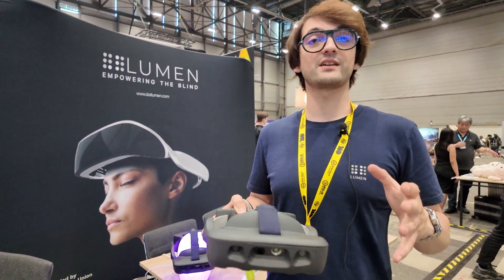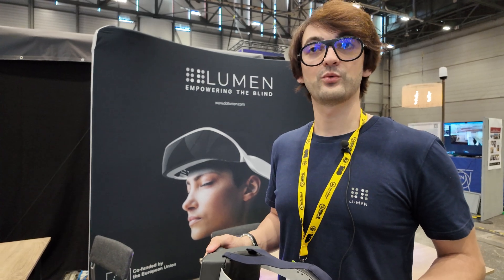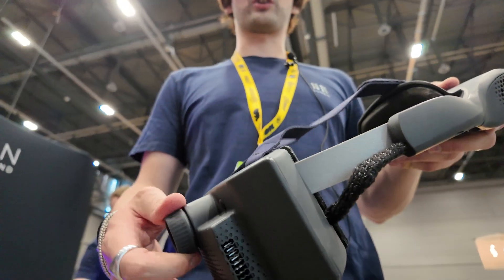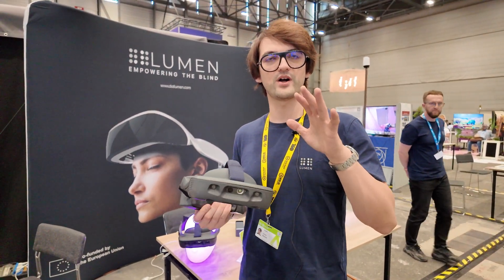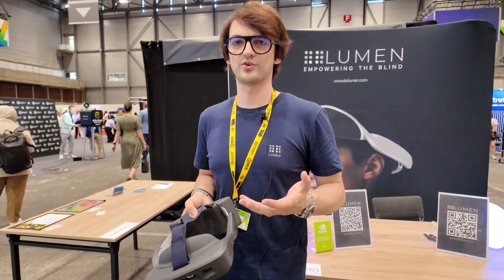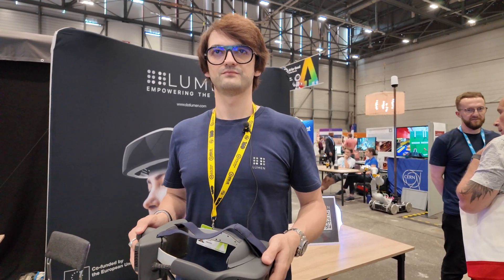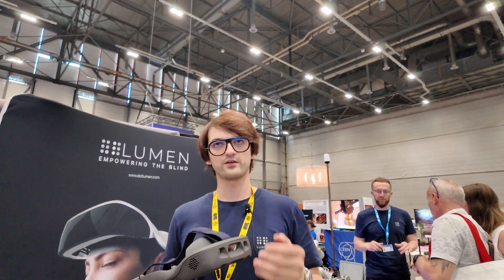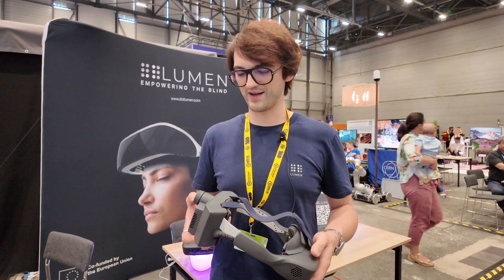dotLumen self-driving glasses for the blind with Nvidia AI, LiDAR, haptics, stereo vision edge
Dot Lumen, a company based in Cluj-Napoca, Romania, is developing a new class of assistive technology for the blind: wearable guidance glasses powered by the same AI and computer vision technologies found in self-driving cars. Founded by Cornel Amariei, who grew up in a family with disabilities, the initiative aims to fill a major gap in accessibility tools. Despite 300 million visually impaired people worldwide, most still rely on the same two options used for centuries: the white cane and guide dogs. However, guide dogs are scarce and costly to train—up to $200,000 per dog—so Dot Lumen proposes a scalable and affordable alternative.

The device operates as a “self-driving car for the pedestrian world,” using a vision system with six cameras, LiDAR sensors, and infrared depth sensing to map and understand the surroundings. These sensors, arranged in stereo pairs, feed data to an onboard Nvidia-powered computing module. This compact unit runs advanced visual perception algorithms entirely offline, without requiring cloud connectivity. As such, the device maintains privacy and ensures uninterrupted operation in any environment.

Dot Lumen glasses emulate the guidance behavior of a trained guide dog. Instead of verbal or tactile warnings about obstacles, the system physically steers the user’s head using an array of haptic feedback motors. These motors gently guide the user away from obstacles or along a clear path, replicating how a guide dog pulls its user’s hand. Unlike audio-based aids, this head-mounted haptic interface avoids cluttering the user’s auditory space, which is vital for the blind to interpret their environment.

Audio feedback is used sparingly and only to deliver necessary contextual cues—such as indicating stairs or curbs. Additionally, audio tutorials are integrated to teach the user how to operate the glasses. This hybrid approach ensures both intuitive operation and minimal sensory overload, unlike previous experimental assistive devices that overwhelmed users with excessive information delivered through unconventional channels like the tongue or chest.

In terms of user experience, more than 500 blind individuals have tested prototypes extensively, with the system being praised for its real-world effectiveness. One test user remarked they didn’t expect such technology to be possible within their lifetime. The head was ultimately chosen as the best point of contact for haptic guidance after extensive testing on various parts of the body, reinforcing the intuitive nature of head-centered spatial orientation.

The glasses also support basic integration with smartphones. For example, users can select a destination on Google Maps and share it directly to the glasses, which then autonomously guide them to the location. This functionality leverages standard accessibility tools on the phone but shifts all mobility control to the wearable once navigation begins, ensuring smooth and independent movement for the user.

Designed with mass-market affordability in mind, the first-generation model is positioned as a reimbursable medical device. In countries like Romania, it will be available at no cost for qualifying individuals. Dot Lumen plans to release this initial version within three months, with ongoing development aiming to further miniaturize the device and reach hundreds of thousands of users with future iterations.

Artificial intelligence plays a central role in the system’s operation, combining traditional computer vision methods with modern AI models for robust navigation and situational understanding. While the device is edge-based, it incorporates federated learning principles by sharing data between units to improve collective behavior over time. However, specific details of this data-sharing mechanism remain confidential due to the sensitive nature of assistive safety technologies.